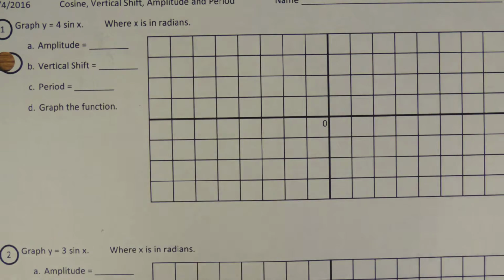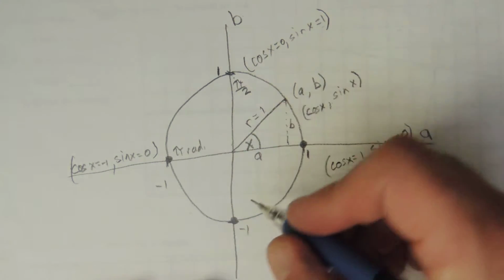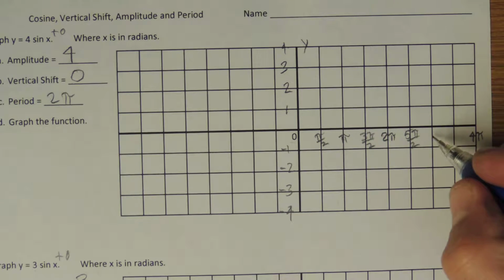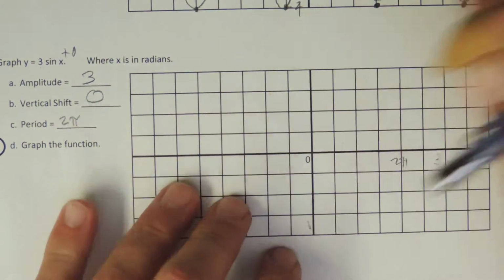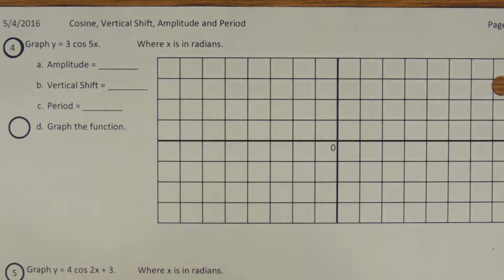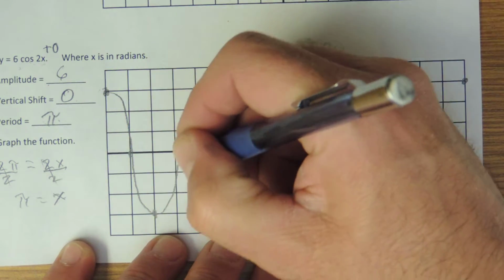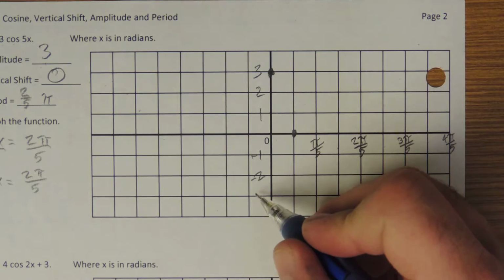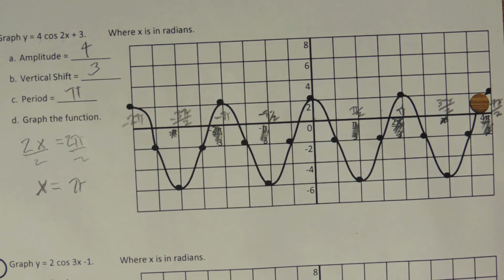cmic3 graphing trig functions problems 1 5